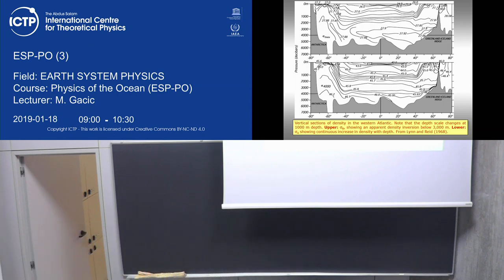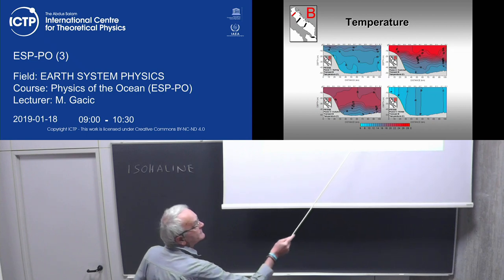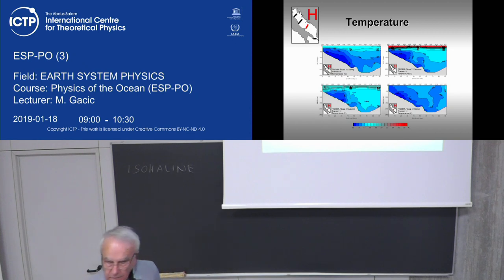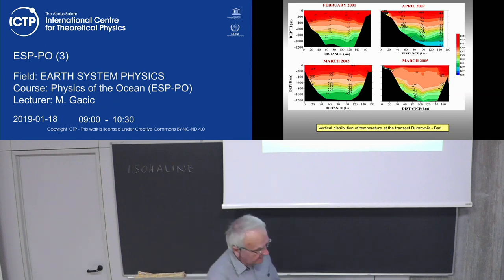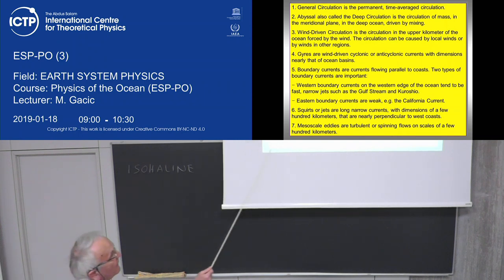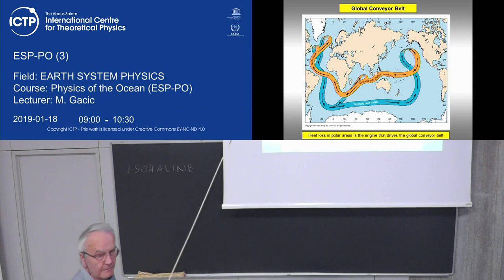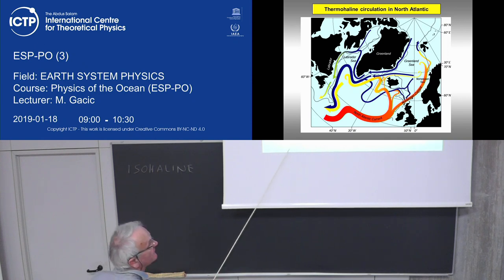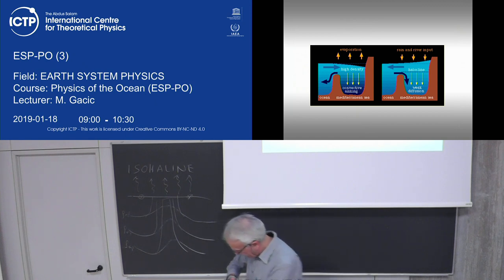Physics of the Ocean (ESP-PO) Lecture 3